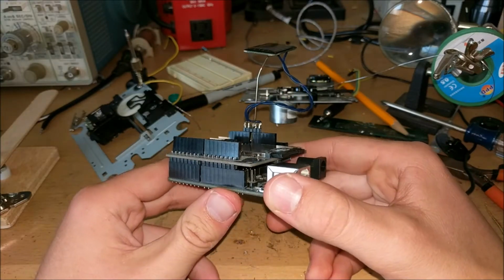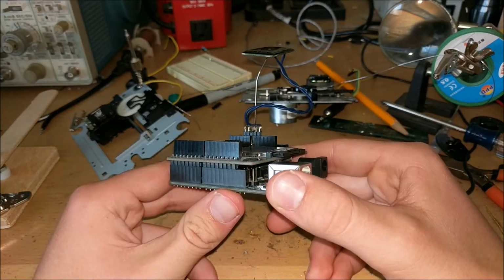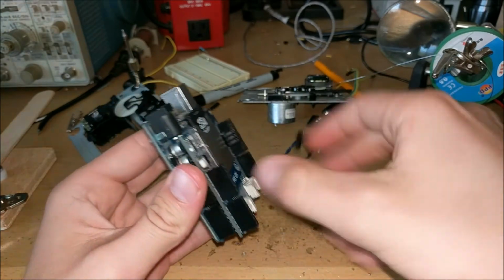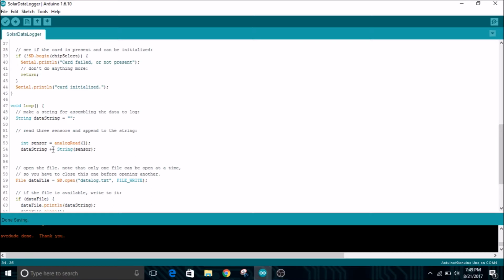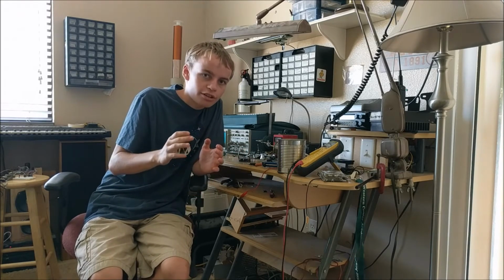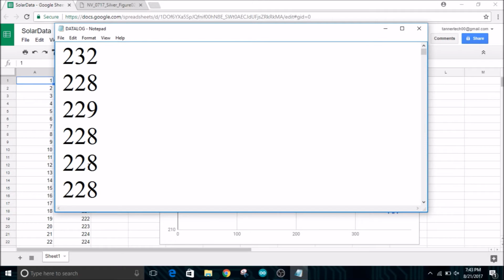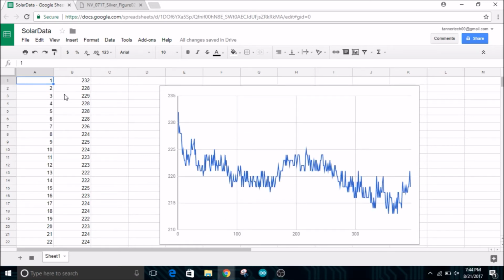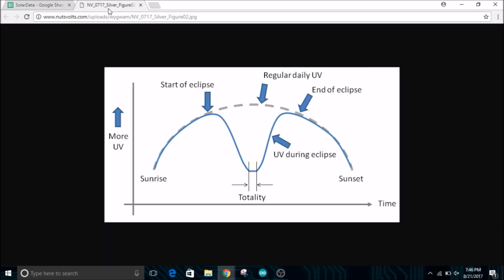Solar Eclipse Data Logger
In this video, I show you my data logger that I made to record the sun's intensity during the solar eclipse.  It uses an arduino, solar panel, and SD card shield.  I also discuss the interesting data that results from this experiment.

The arduino
The SD Shield
Solar Cell